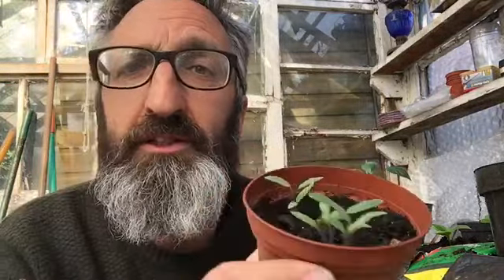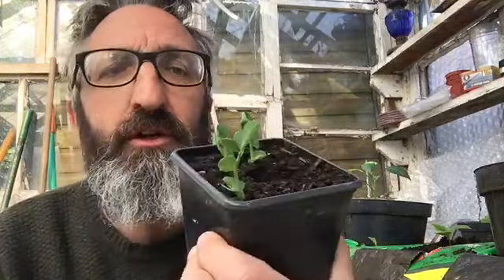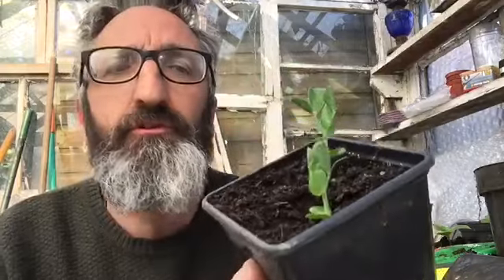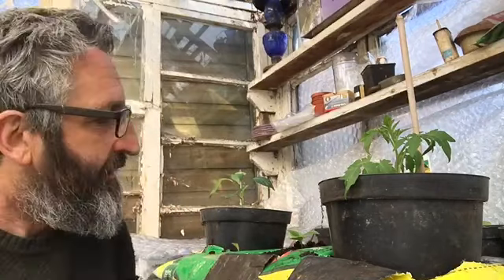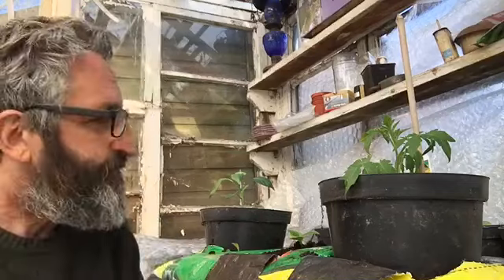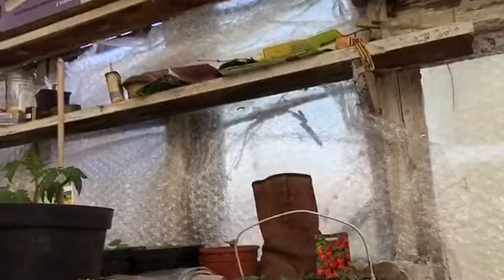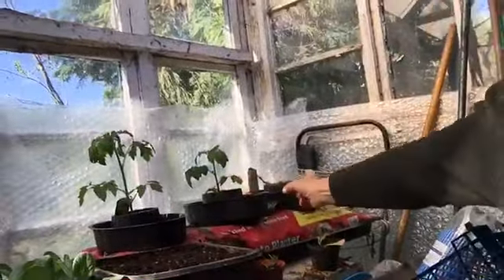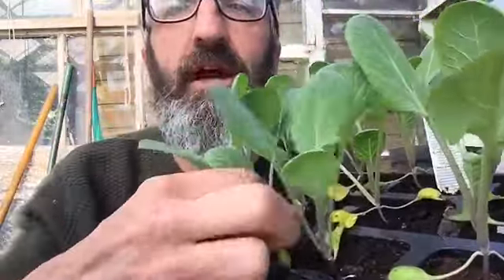What’s growing inside the Greenhouse?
Allotment Adventures